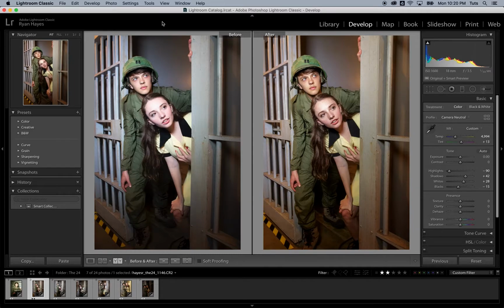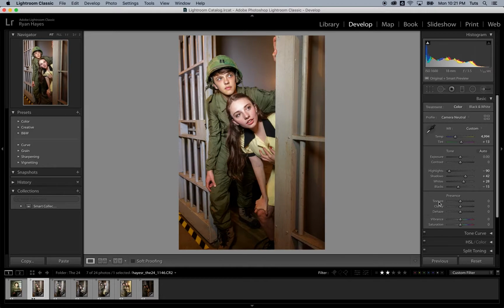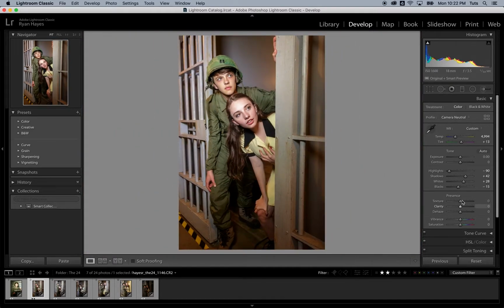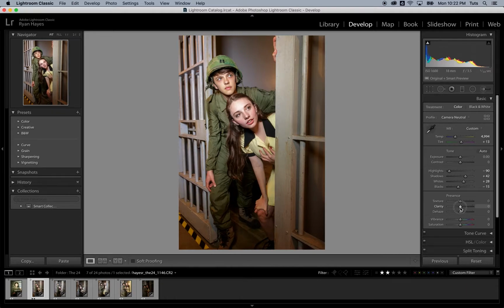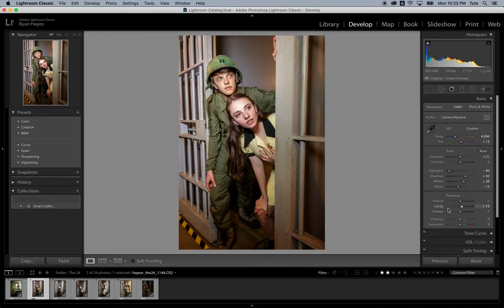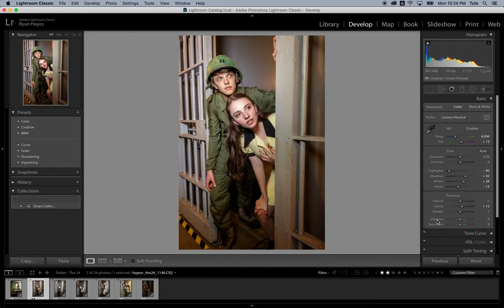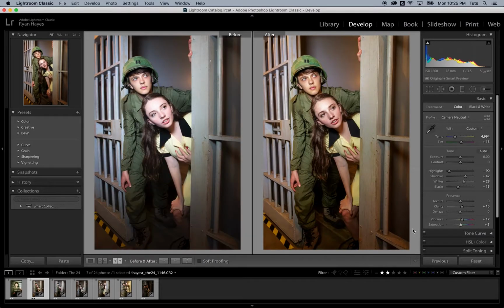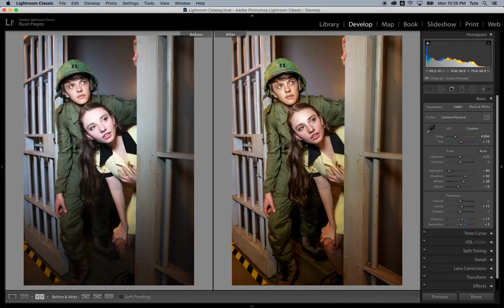Lightroom Classic | Develop | 05 Adding Presence